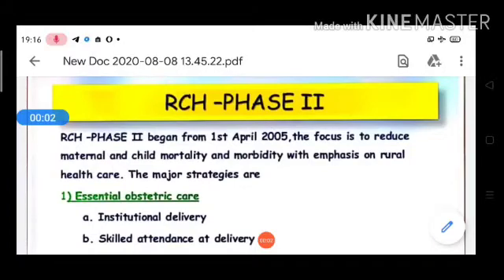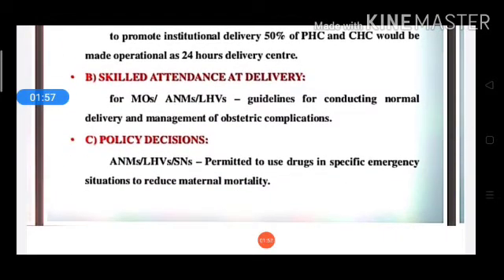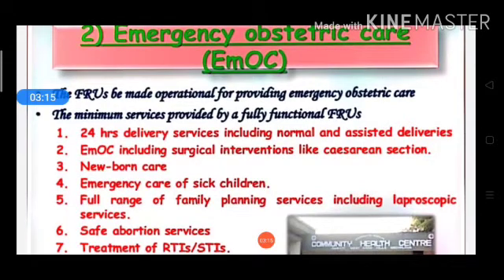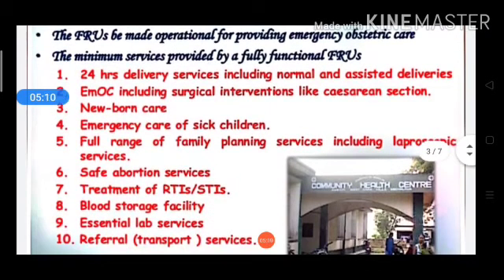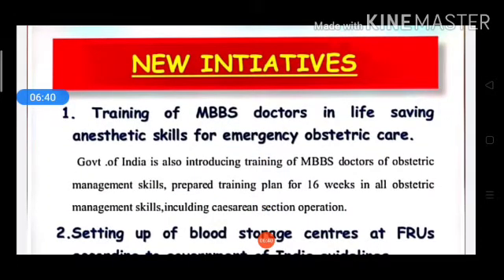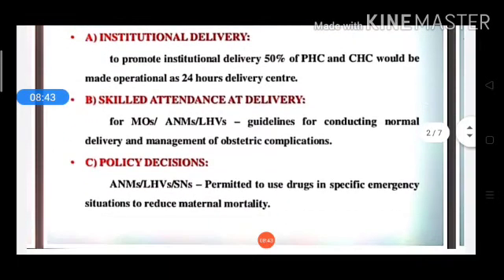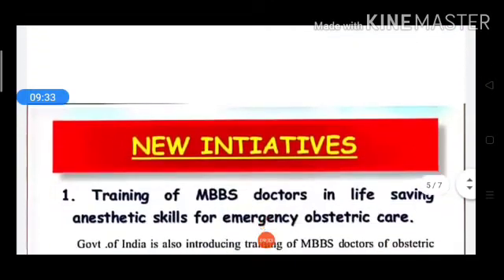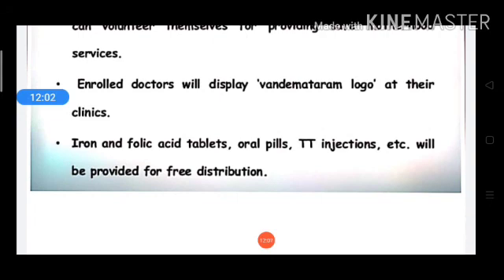RCH (Reproductive & Child Health Programme).(Part-II)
Subject- Community Health Nursing-II For B.Sc. Nursing Fourth Year Students.